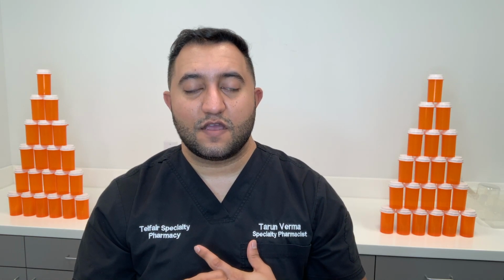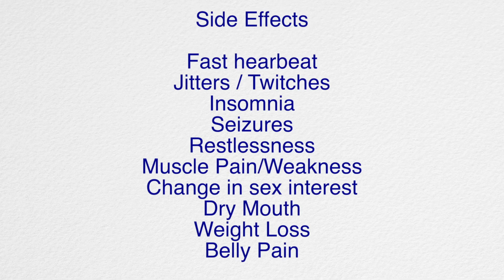Adderall (Amphetamine) : Meds Made Easy (MME)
Video Terms & Conditions - Waiver and Release of Liability
All viewers acknowledge and agree that if any methods, techniques or protocols learned in the video is used or implemented, it is done so appropriately, with individual discretion, for its intended purposes, and only after such individual receives guidance and advice from a professional practitioner that has evaluated and considered such individual’s situation and circumstances personally.  Any methods, techniques or protocols presented in this video may have inherent risks when is individually used or implemented.  Any viewer who uses or implements any learned methods, techniques or protocols found in this video recognizes such risks and acknowledge professional liabilities may result from individual use or implementation of learned methods, techniques or protocols.

All viewers should be aware of the potential risks, including, but not limited to, death or permanent medical illness, that can occur by individual use or implementation of the methods, techniques or protocols presented in this video.

All viewers agree that CPG Rx LLC and/or any affiliated businesses or persons do not have any legal obligations or duties to the actions performed by any viewer after viewing this video. All viewers consent to release CPG Rx LLC and/or any affiliated businesses or persons of all liabilities and obligations associated and related to any adverse actions or professional liability incurred as a result of using or implementing the methods, techniques or protocols learned in this video.